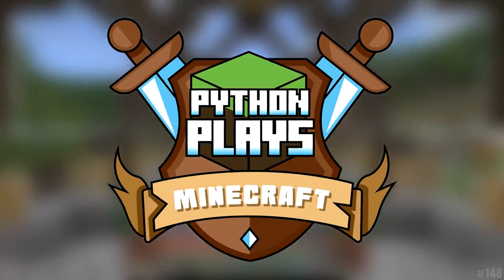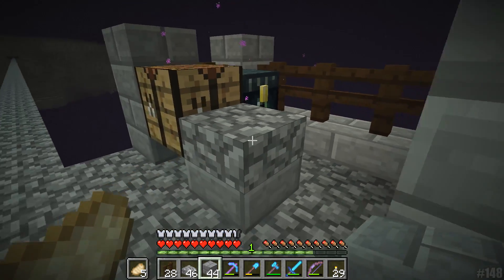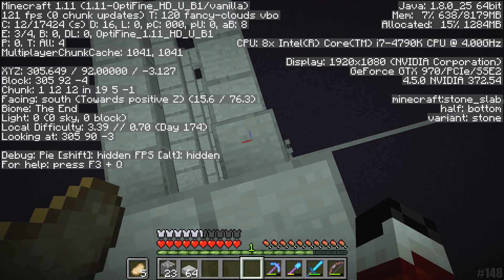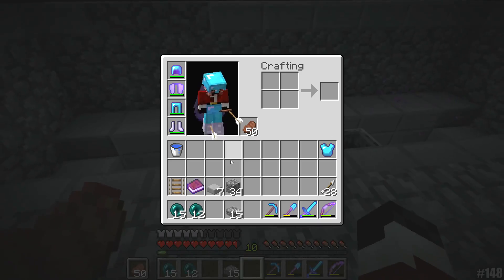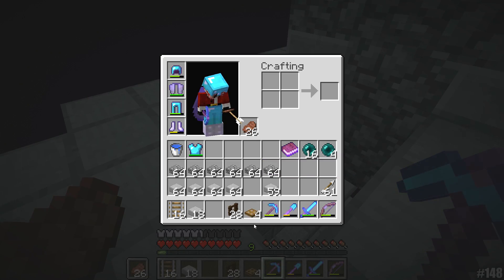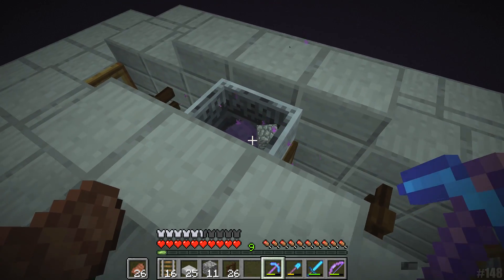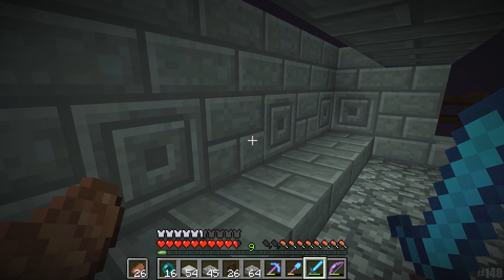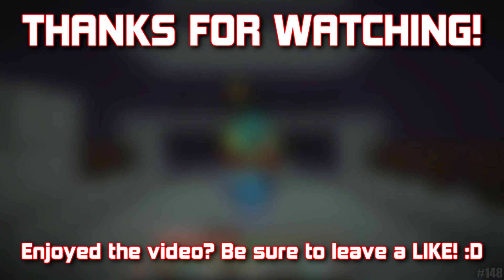The Simple Enderman Farm! | Minecraft 1.11 PC | Python Plays Minecraft Survival [S2 - #54]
● Minecraft Survival 1.11 (PC) - In this episode, we're working (at long last!) to create an Enderman farm in The End for pearls and XP!

● Catch Up On This Series

● More Minecraft!

♬ Background Music
Intro - "Stal"
Outro - "Chris"
● All above and any background music is by C418